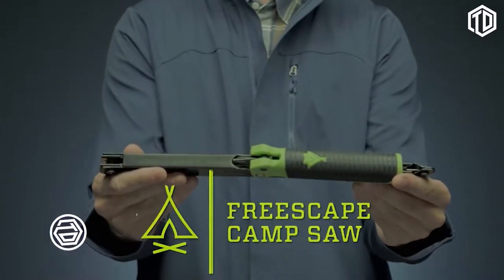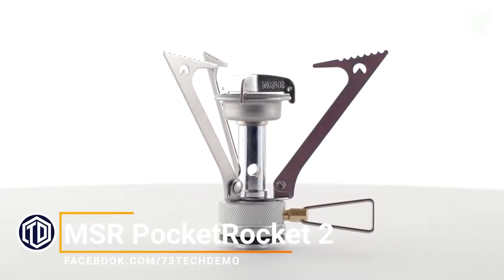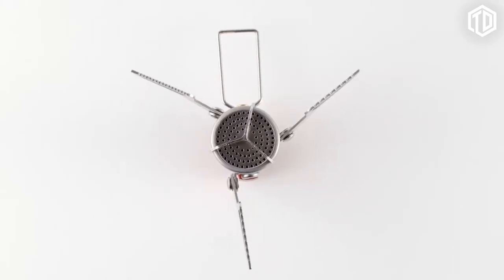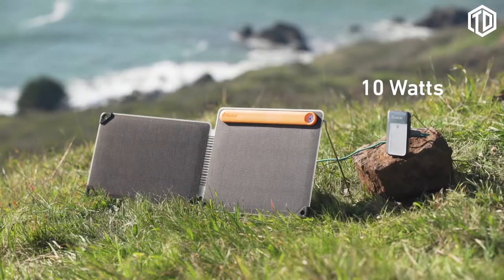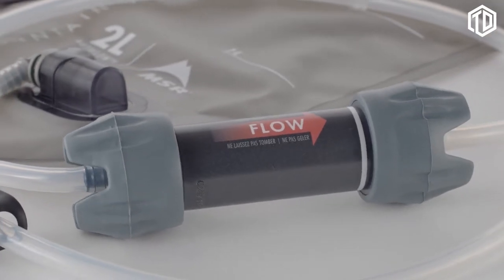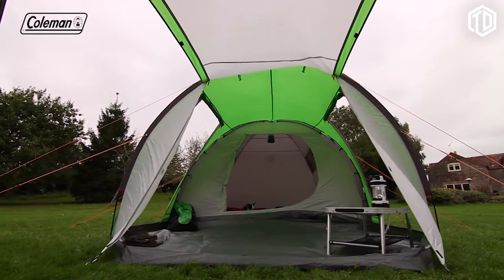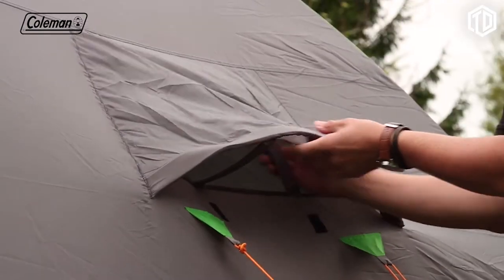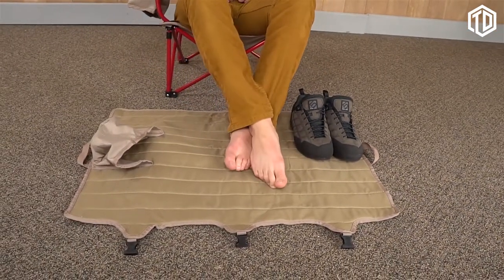Top 07 Latest Camping Gear Inventions | Best Camping Gadgets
Gerber Freescape Camp Saw
Wenzel Portico Tents
MSR PocketRocket 2
SolarPanel 10+
Gravity Filter
Coleman Cortes 5+
Camping Chair